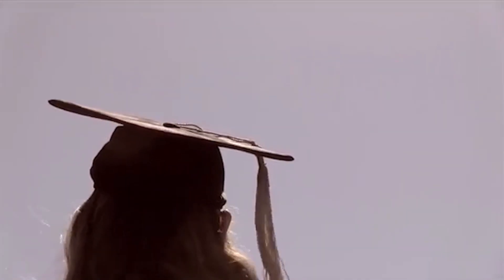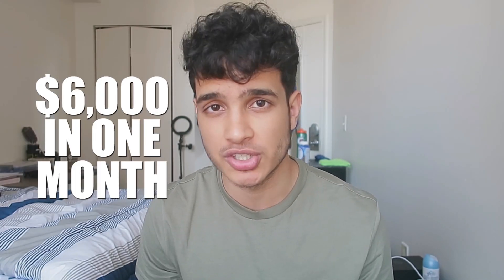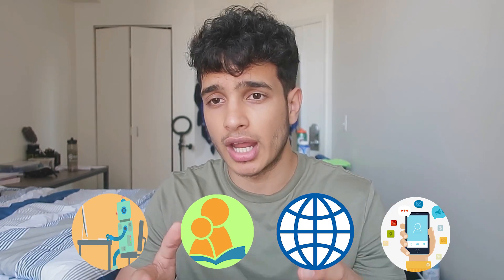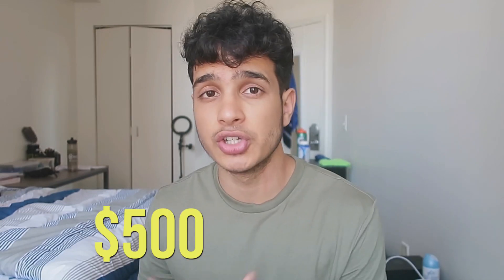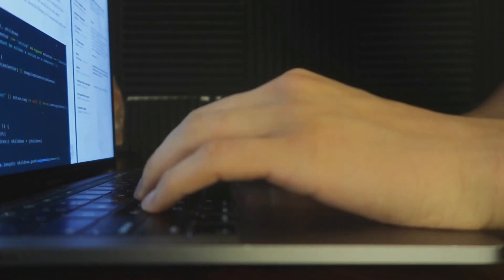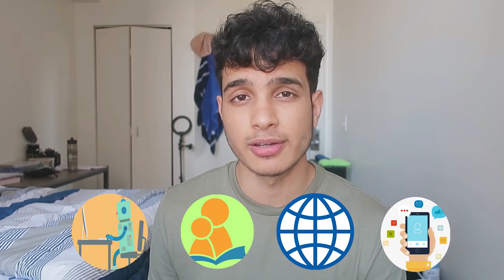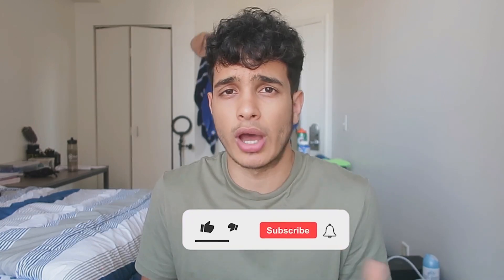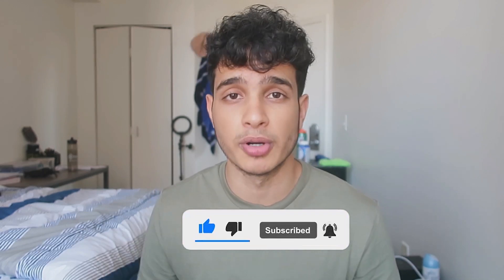THIS Coding Project Made Me $6000 in ONE MONTH!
You can learn how to code and make a lot of money as you work on your own programming projects. As a computer science major in college, you learn many computer science skills that you can use to freelance, develop programs, code lucrative projects, and more! Learn how I made money in this video!